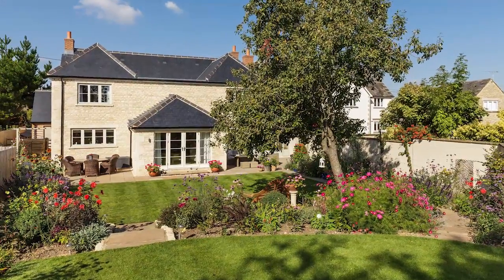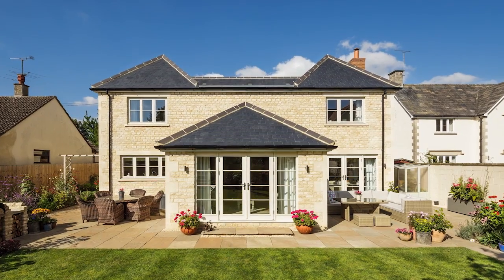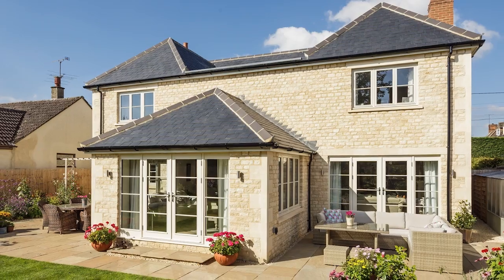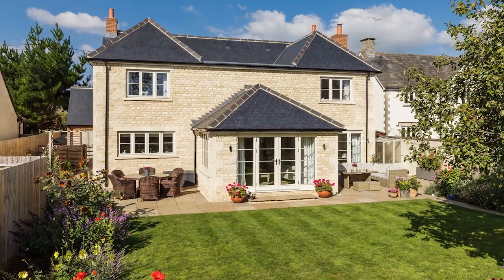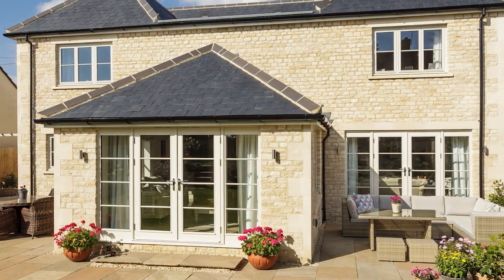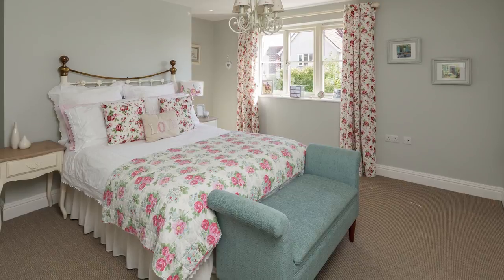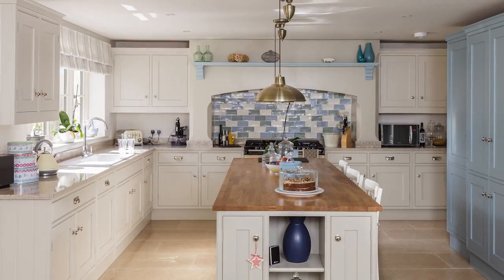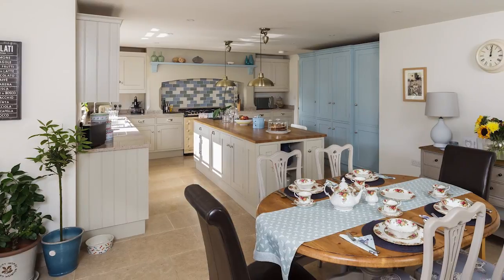Cotswold Stone-Clad Timber Frame Self Build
Despite a year-long battle with the planners to get the design right, Andrew and Toni Leese have built a stunning Cotswold stone home in Wiltshire, using a package build route from Potton